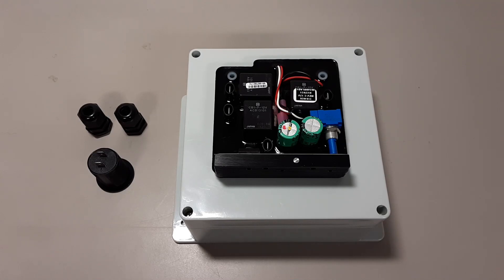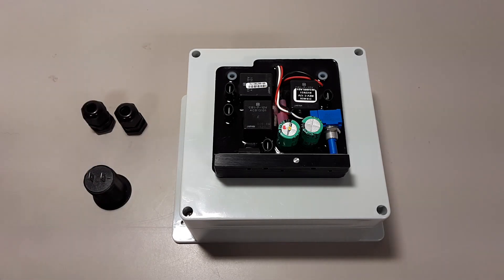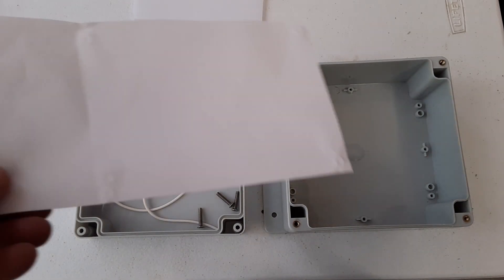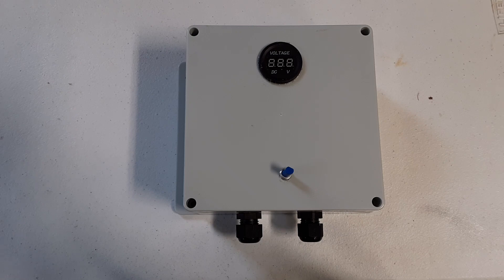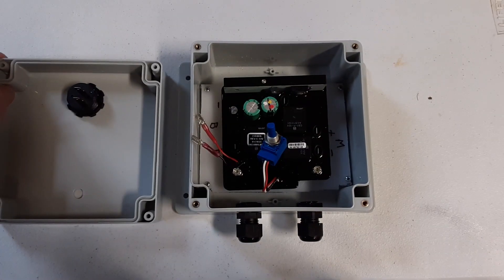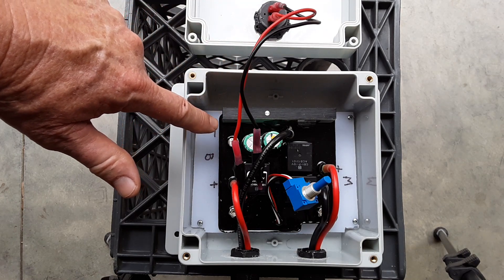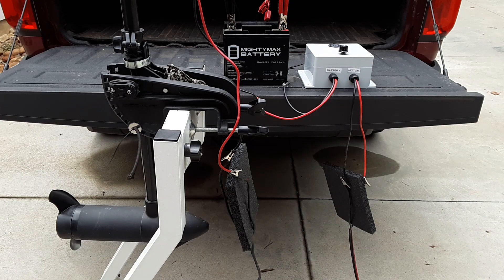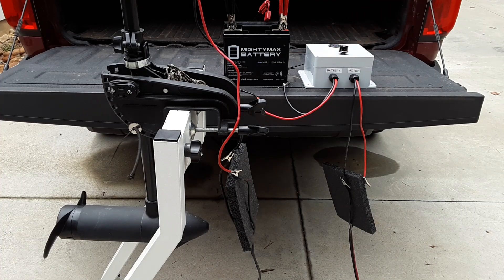Minn Kota PWM Digital Speed Controller Box for Trolling Motor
This video illustrates how to install a Minn Kota 12V 55lb Traxxis control board in a waterproof electronics project box for use as a PWM (digital speed controller) with a trolling motor. The MK board comes with the wiring diagram.

Parts:
* Minn Kota Traxxis 12V 55lb Thrust control board (#2774036).
* Waterproof IP65 ABS Plastic Junction Box (6" x 6" x 4").
* PG 11 Waterproof Gland Nut (2).
* 12V Waterproof Marine Voltmeter.
* Misc Marine Grade Wiring and Shrink Fit Connectors.